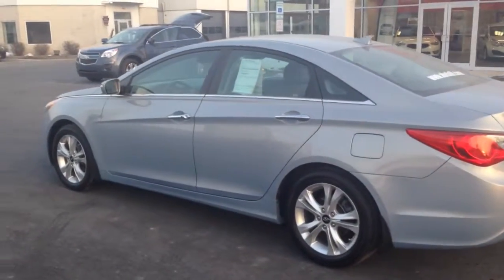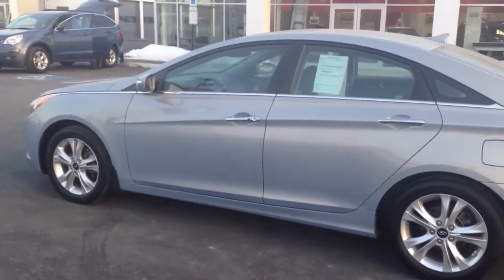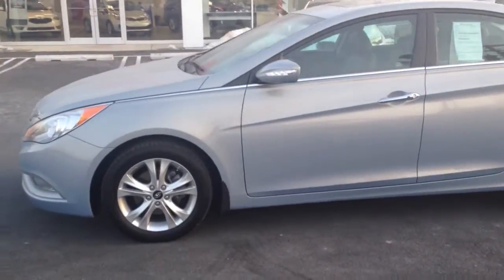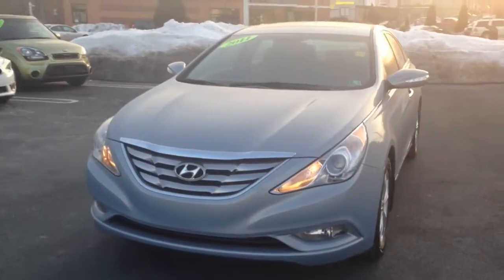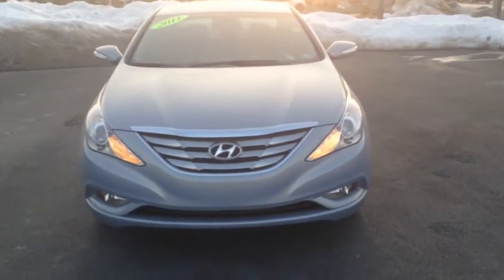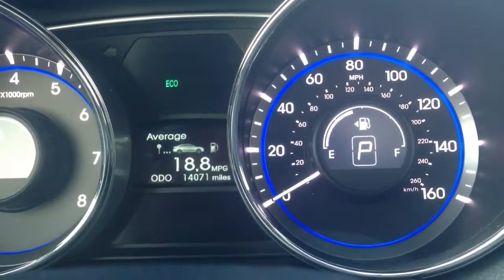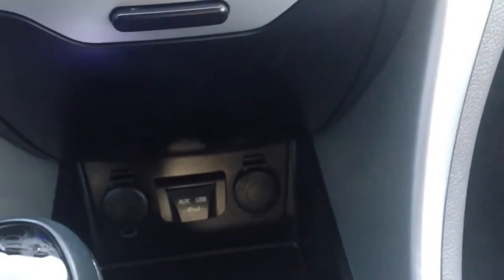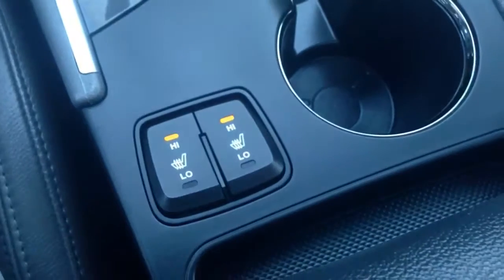B14021A 2011 Hyundai Sonata Limited